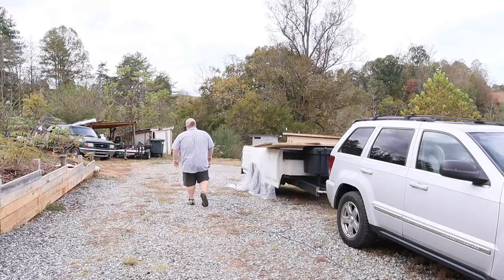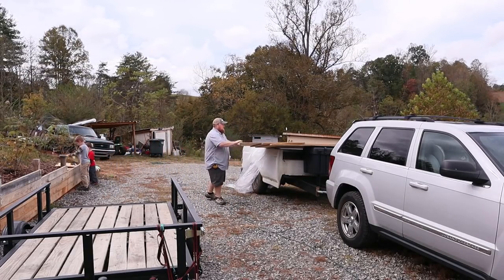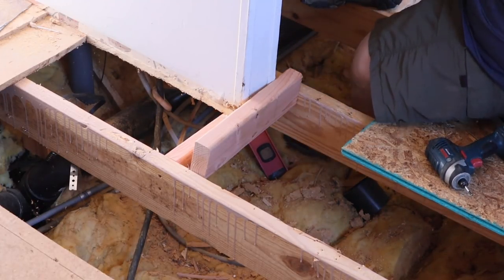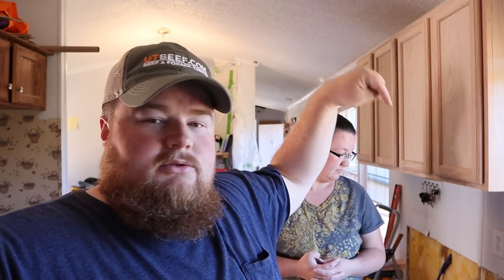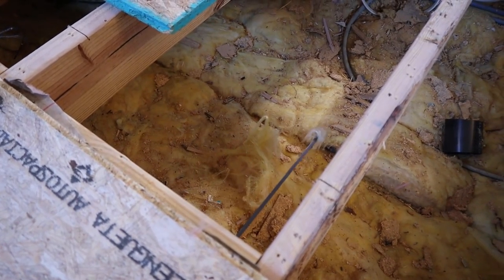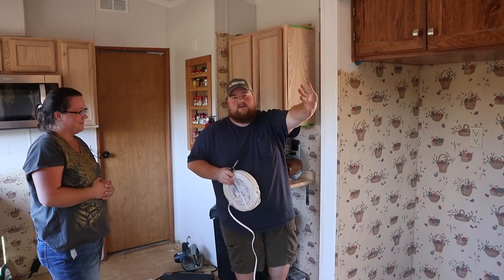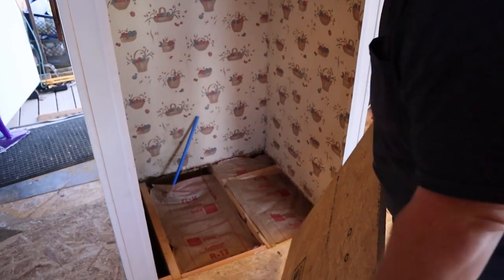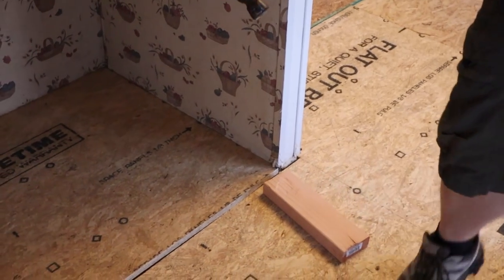What is a Fish Tape | Budget Mobile Home Remodel #15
We continue laying the sub floor of our budget mobile home remodel and get to try out a new tool -- a fish tape! We also have a good day on the renovation, which was long needed to boost our motivation! Our home is a 1988 Palm Harbor single wide mobile home measuring about 14 x 70.

Fish Tape

**SUPPORT**
Your support, whether viewing our videos or visiting the links below, directly supports our family and is greatly appreciated by all of us!

**ABOUT US**
We’re a small family who moved out of the city in 2015 and set off on a new journey to build a homestead from scratch on one acre out in the country of the Blue Ridge mountains of Western North Carolina. We handcraft many items and goods that are for sale on our website and locally at select small businesses. Your support is greatly appreciated by all of us!